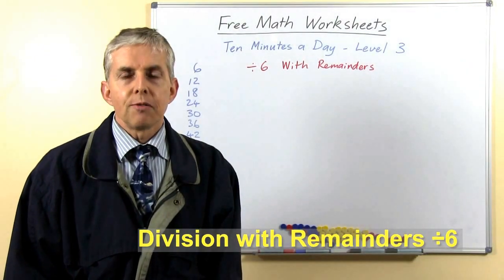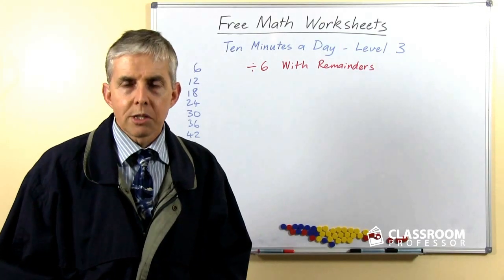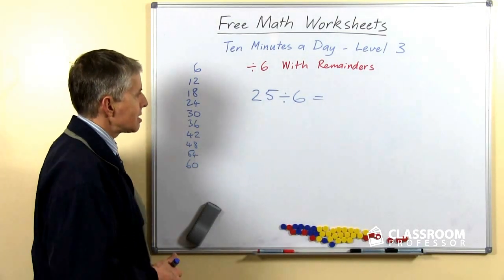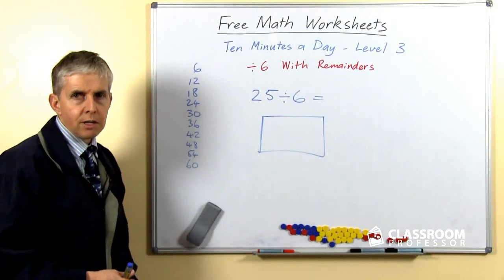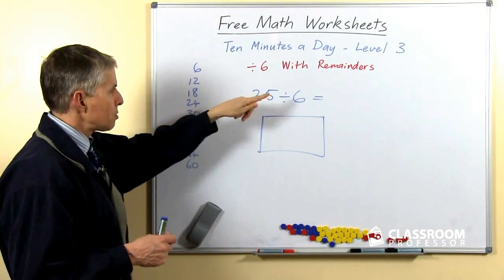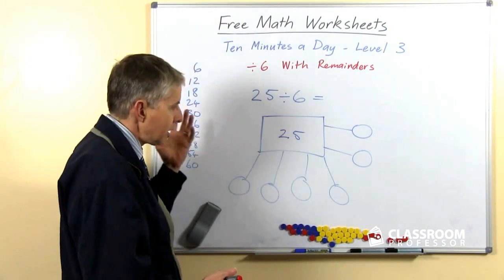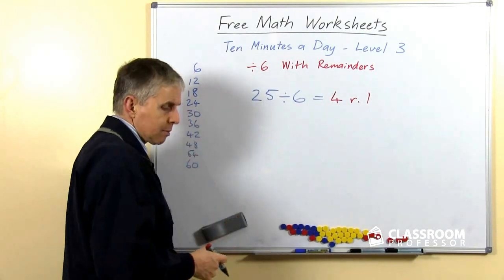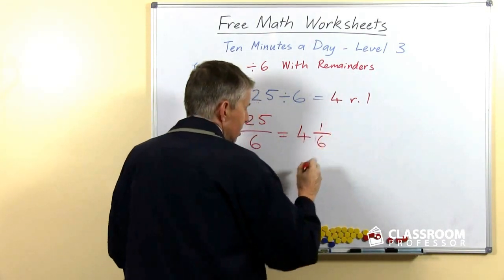Teacher Math Lesson: Division with Remainders ÷ 6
Division with remainders have to be the most challenging of all basic operation number facts we ask children to memorize.

For example, when working out 56 ÷ 6, a child has to:
  - remember the sequence of 6x facts (6, 12, 18, 24, ...)
  - identify the largest multiple of 6 that is less than 56 (54)
  - recall the multiple of 6 that is 54 (9)
  - subtract 54 from 56 (2)
  - state the answer (9 rem. 2)

No wonder it feels like such hard work to teach division with remainders!

This skill is essential for converting improper fractions to mixed numbers. For example, 56/6 = 9 2/6 .